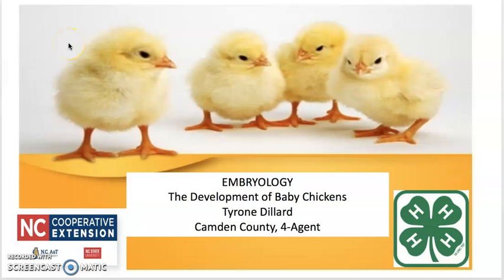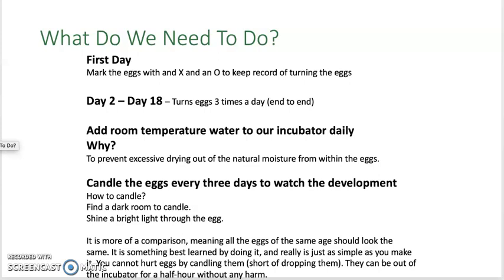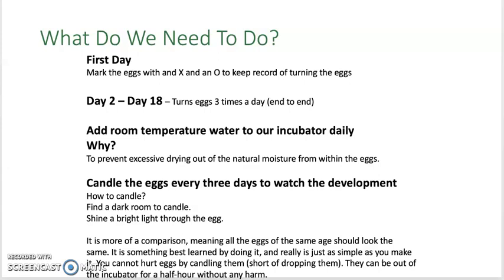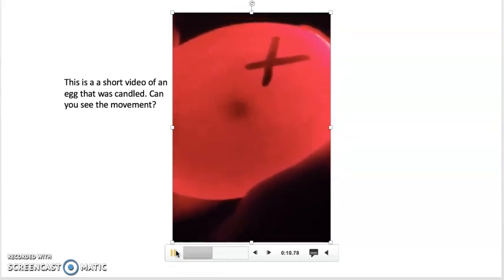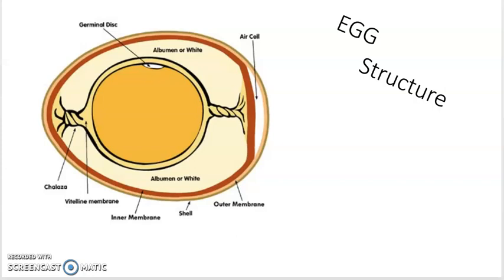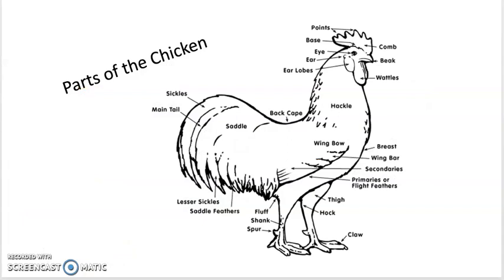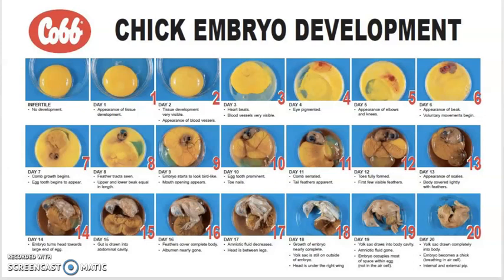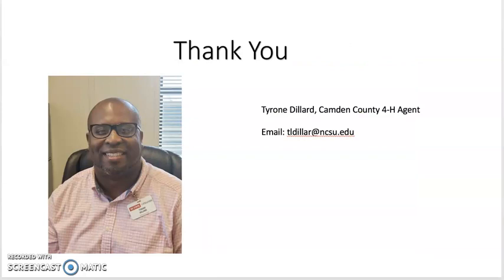Let's Talk About Embryology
This video provides basic information about embryology